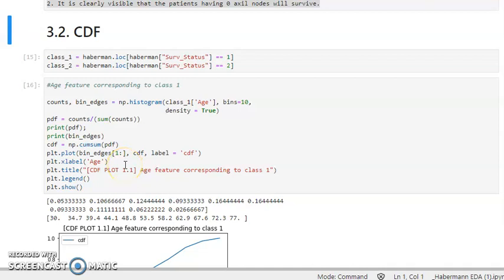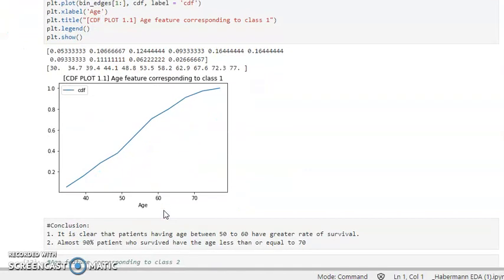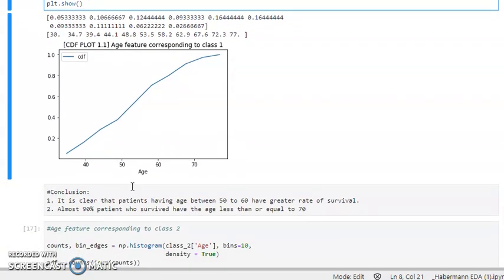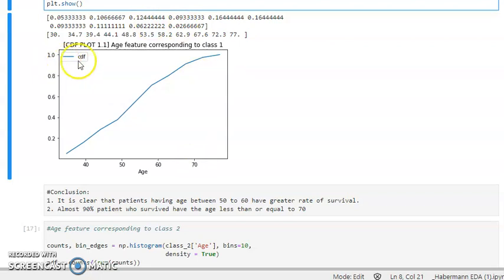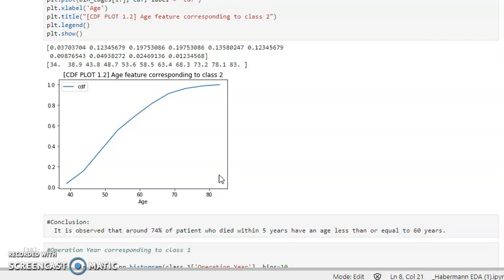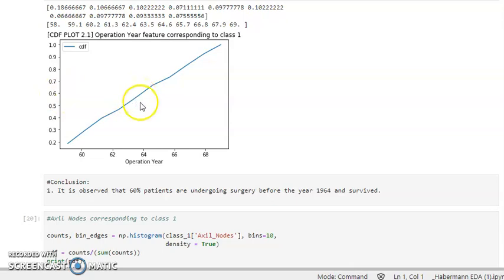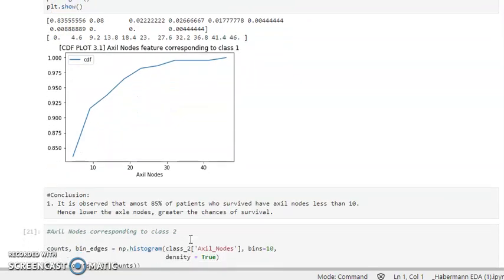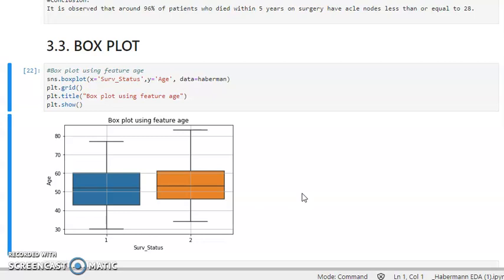Exploratory Data Analysis using Habermann Dataset- Part 2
In this video, we have gone through CDF plots.